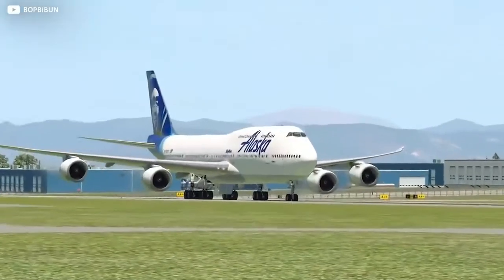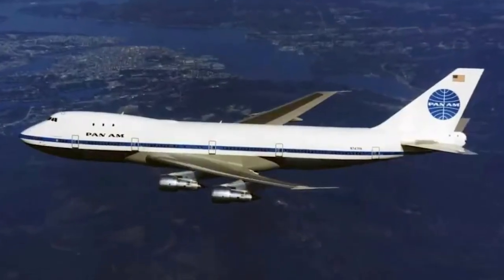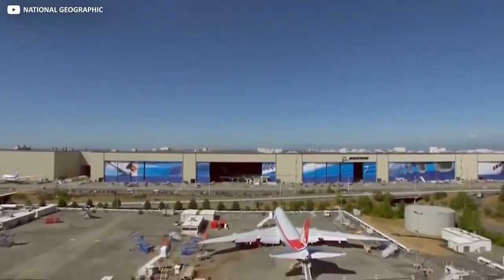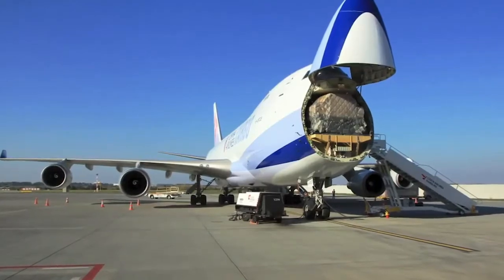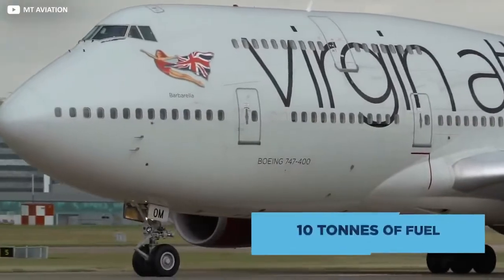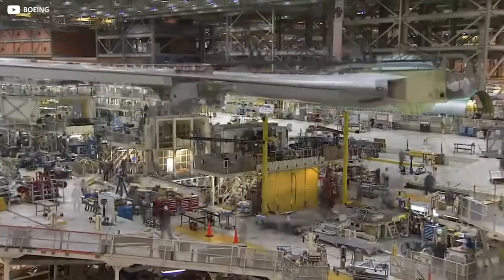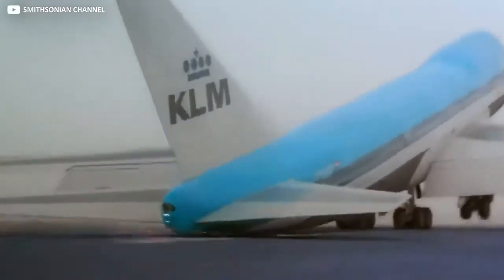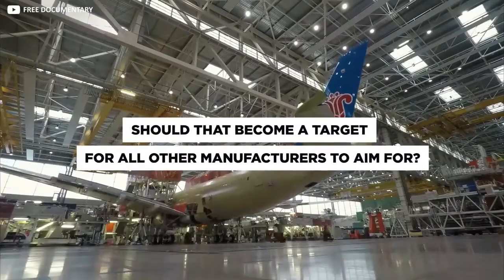How It's Built: Boeing 747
The jumbo jet. An iconic passenger plane capable of carrying hundreds of people along with all their luggage. There are so many questions we could ask: how do they fly; how do they accelerate so quickly; but today we answer one of the most fascinating of all: how is such a feat of engineering built in the first place?

First to coin the term ‘jumbo jet’ was the 747, the work of American aviation giant Boeing. With the heightened demand for air travel in 1965, engineer Joe Sutter temporarily abandoned the development of the 737 airliner, in order to concentrate on the larger 747.

This long range, wide bodied craft went on to become the first twin aisle airliner, with a standard 3-4-3 configuration. Just 3 years later, on September 30 1968, the first 747 rolled out of the custom built Everett plant, with the first flight taking place on February 9 1969. Market leader Pan American World Airways subsequently placed an order for 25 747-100 variants, the first iteration of this jumbo jet, entering service on January 22 1970.

How The Boeing 747 Is Built
It’s mission? Nothing short of saving the world.
ll                 c ll
ll             *     ll
¯ \ _ (ツ) _ / ¯
SUGGEST A TOPIC 🚀🖆℁🎖😍🧐👇
We live in the future, because there's nowhere else to go.